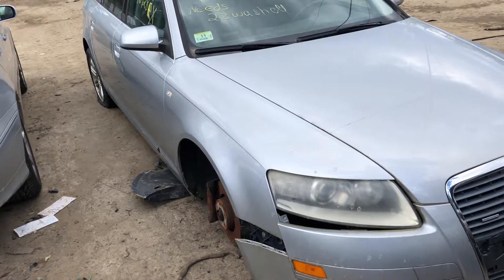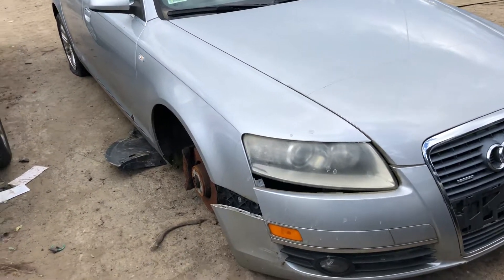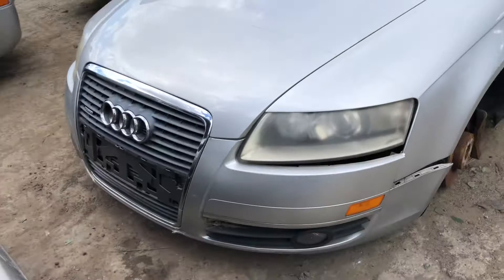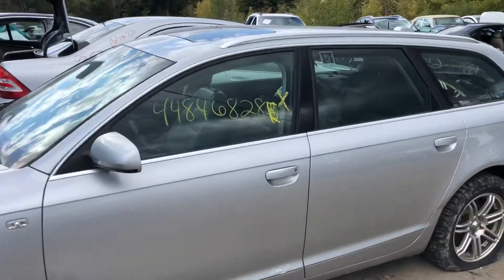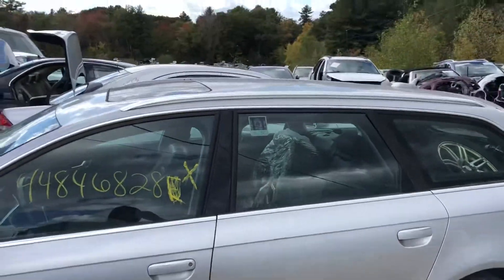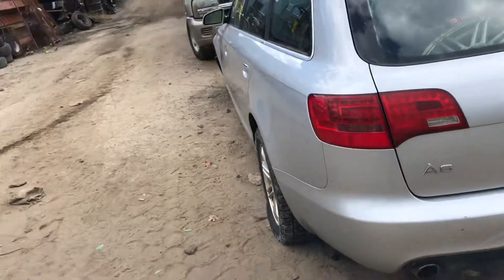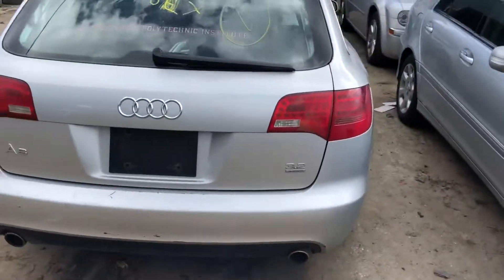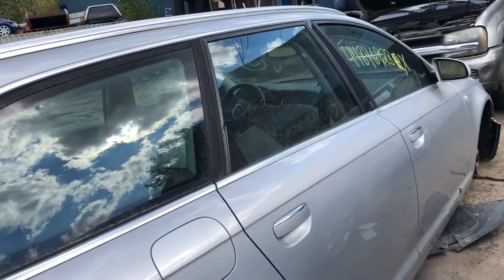Ap1867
2006 a6